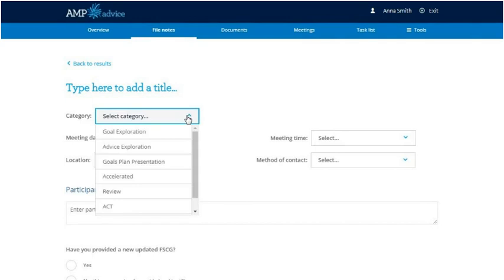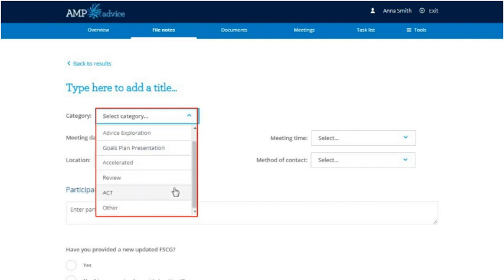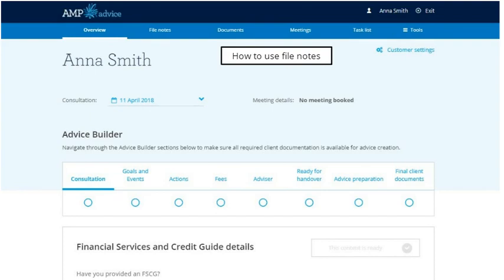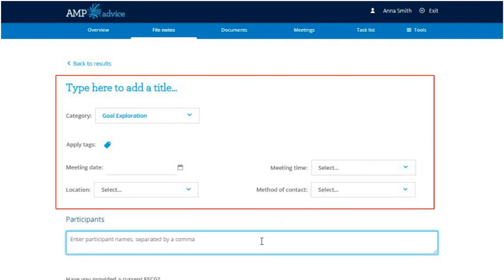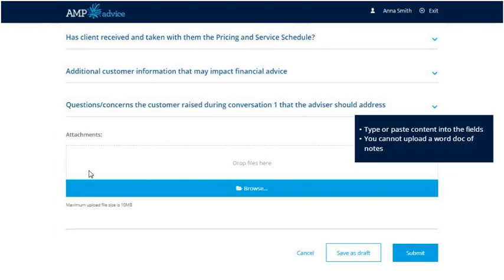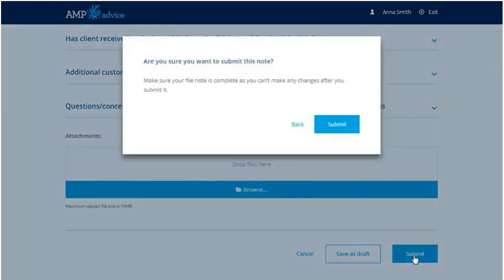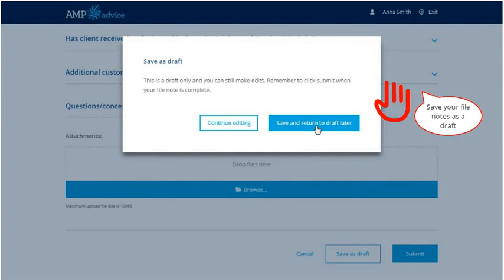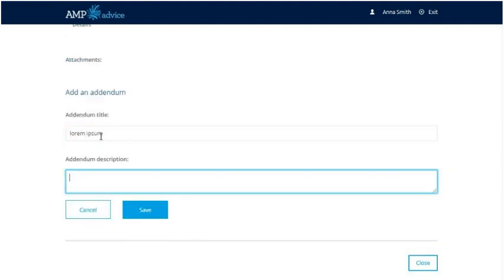Files notes overview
In this video we explain why file notes are important and what you need to remember when completing any file note type.